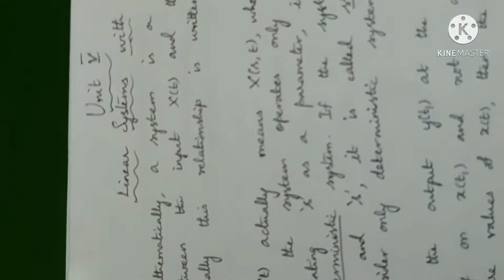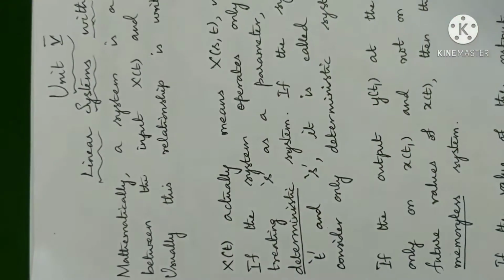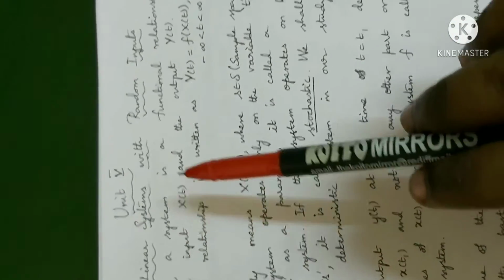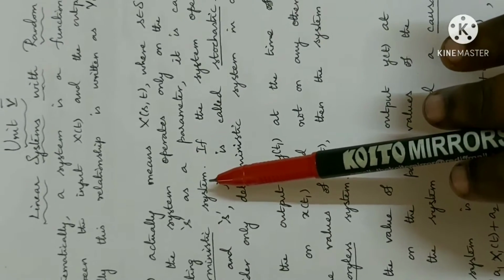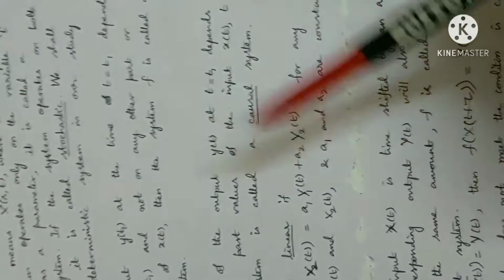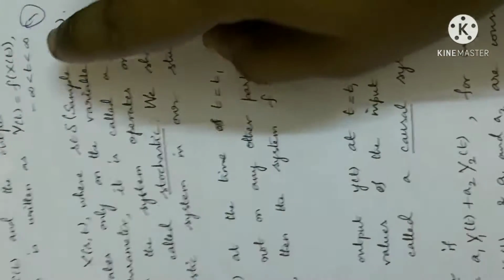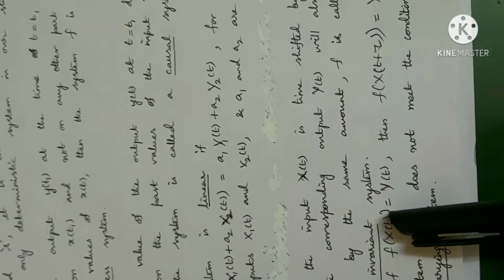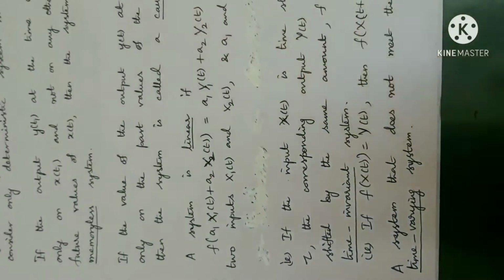Unit V ( Lecture 1)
It is Unit V of Probability and Random Processes, Anna University, 2017 regulation